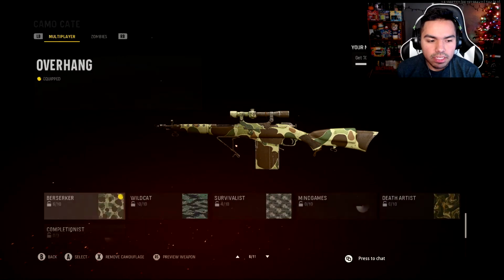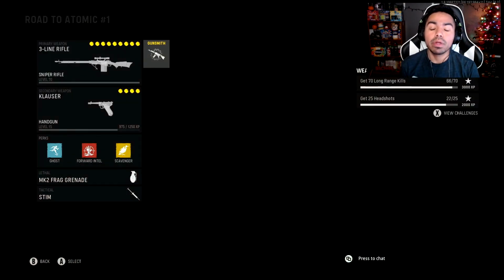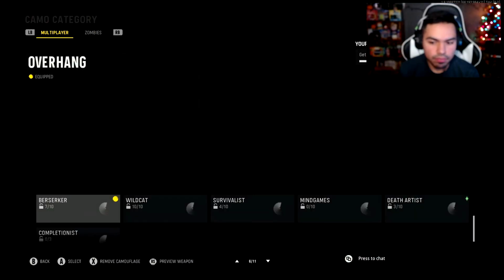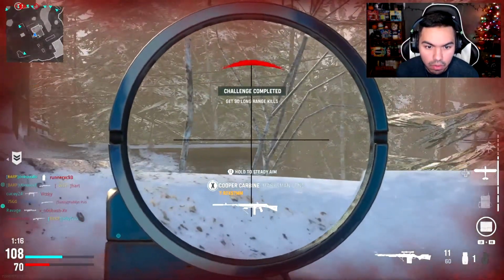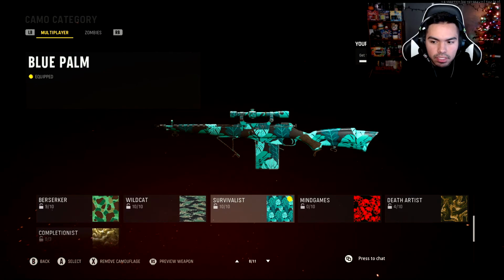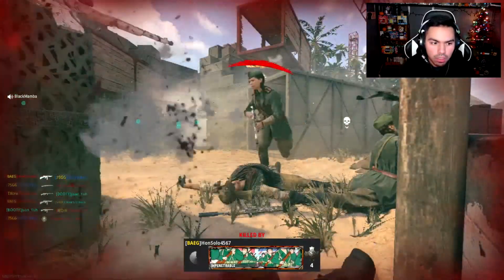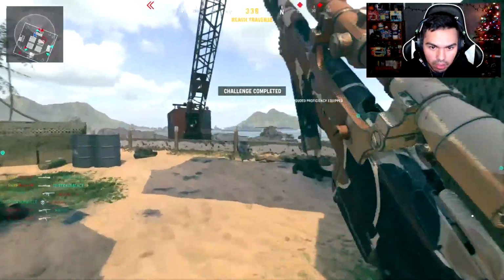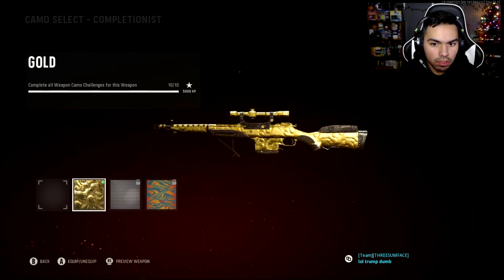THE BEST SNIPER? (GOLD 3 LINE RIFLE)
In this video, we unlock Gold camo for the 3-Line Rifle Sniper Rifle in Call of Duty Vanguard.